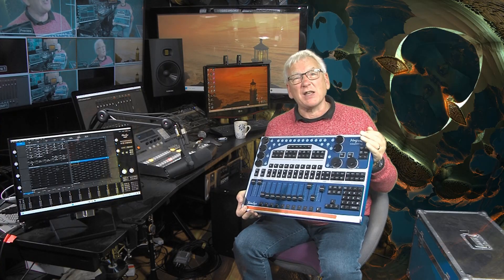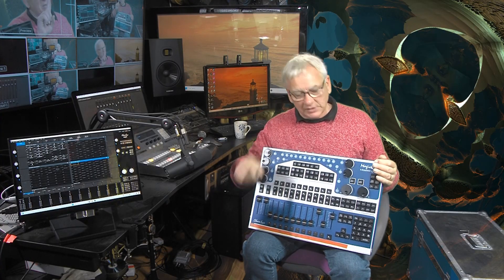Episode 145 Cheap Artnet Nodes for DMX Lighting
I have MagicQ and use artnet, do thought I'd see if I could build a compact touch screen PC, put MagicQ on it and buy a cheap Artnet node on Aliexpress? Will it work? Yes - rather well and the entire thing cost lest than £500